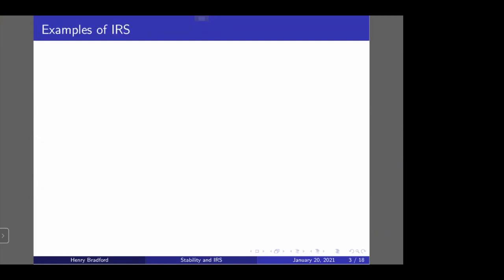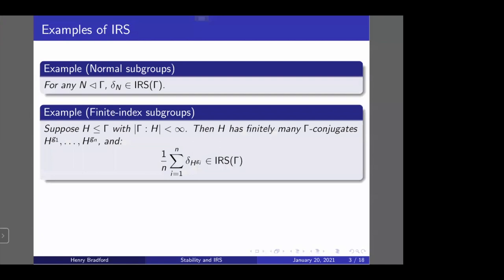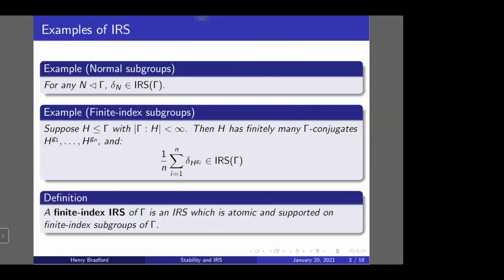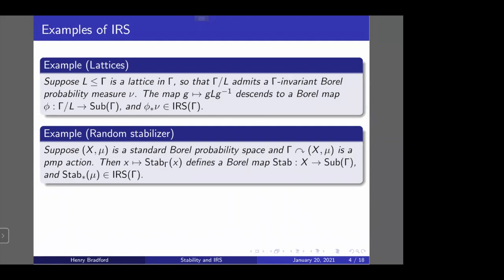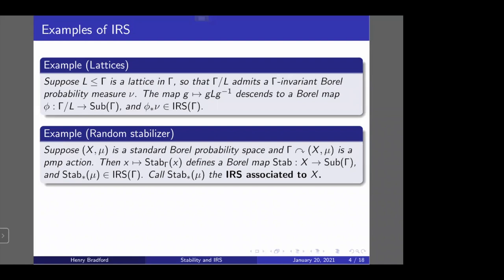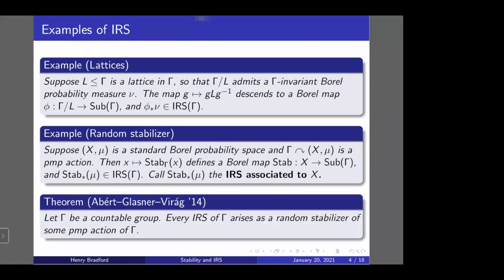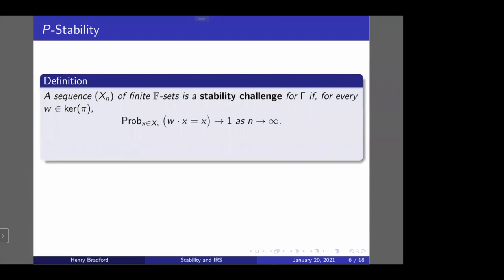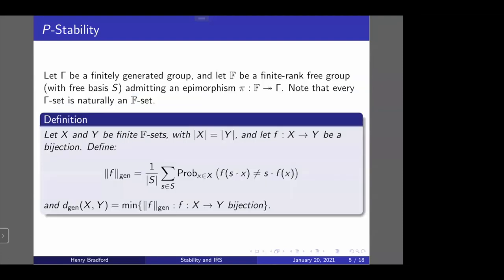Stability and Invariant Random Subgroups - Henry Bradford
Stability and Testability

Topic: Stability and Invariant Random Subgroups
Speaker: Henry Bradford
Date: January 20, 2021